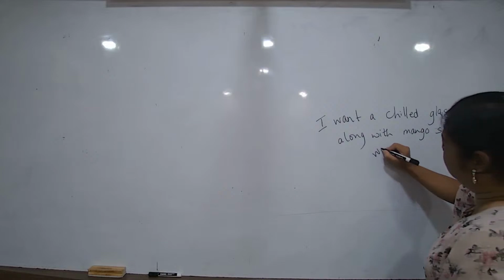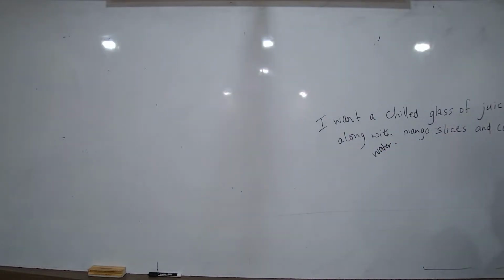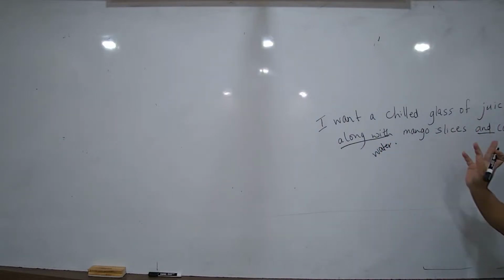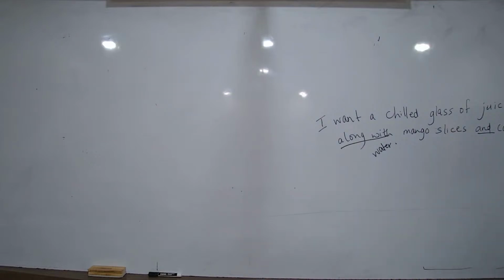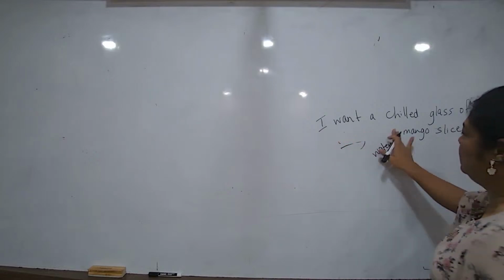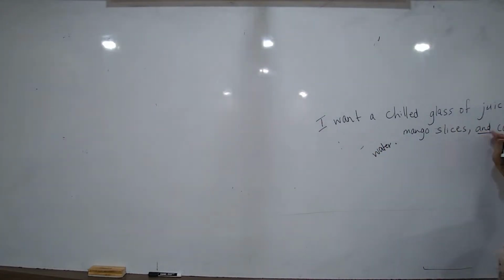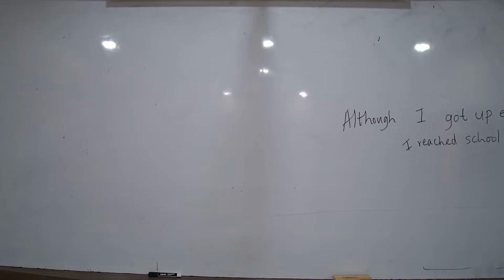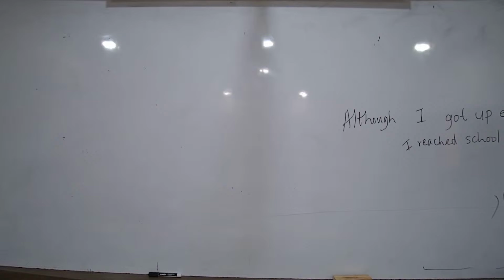VSH26 - X CBSE ENGLISH BSR 19/04/2025 - Avoiding Repetition, Travel and Tourism.